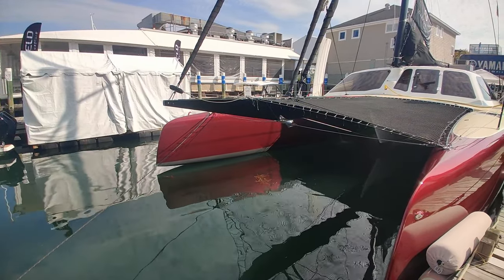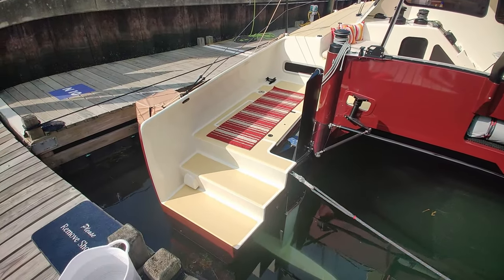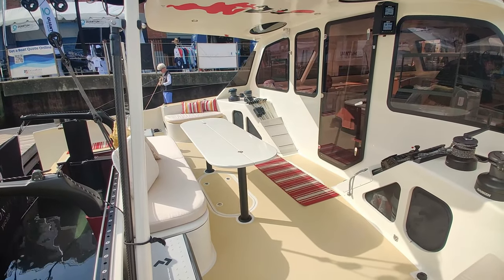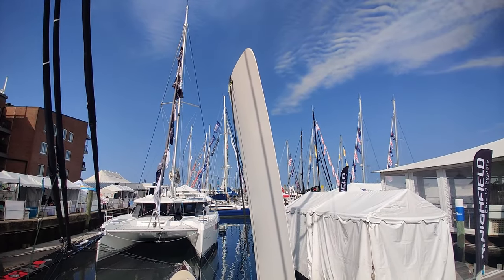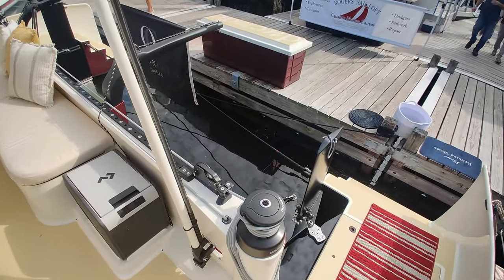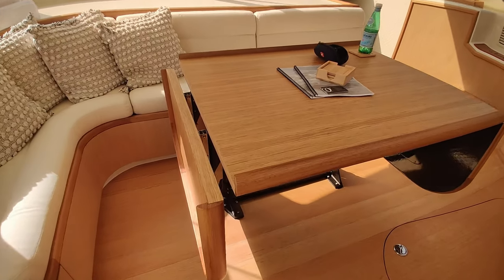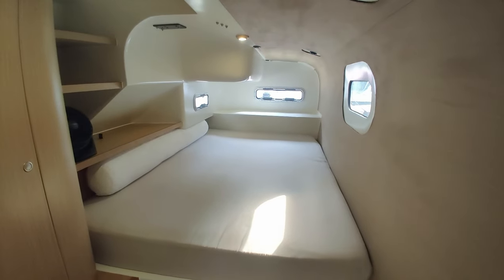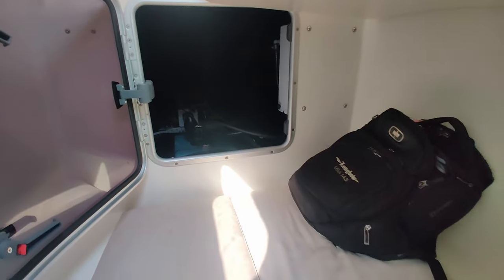A NEW High Performance Carbon Fiber Catamaran Appears? (Carbon Ocean 50) [Narrated Walkthrough]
Came across this interesting specimen at NIBS this year - let's have ourselves a gander!

Having trouble locating the make, model, or configuration you want? Unsure of what to go for with your next boat, or just plain don't know where to start?!